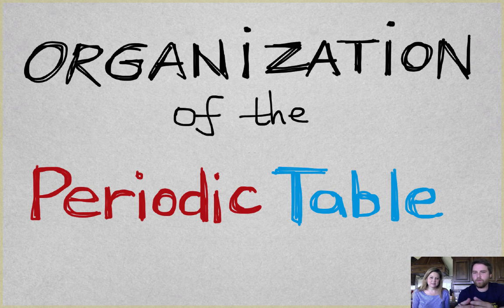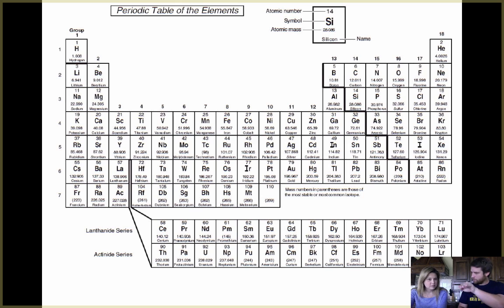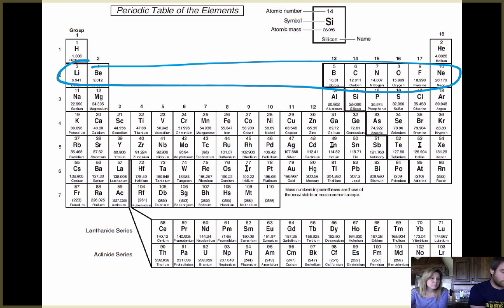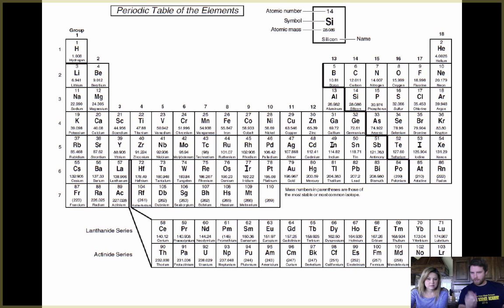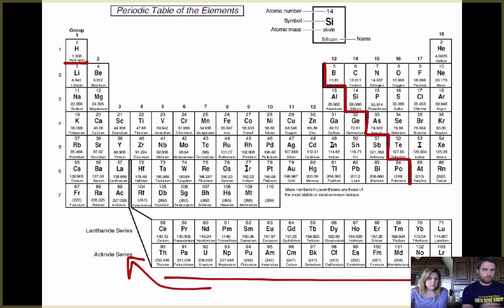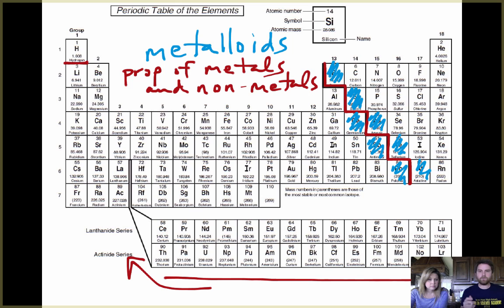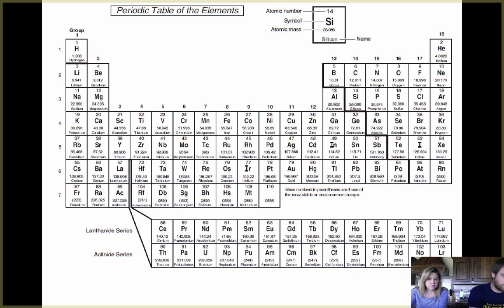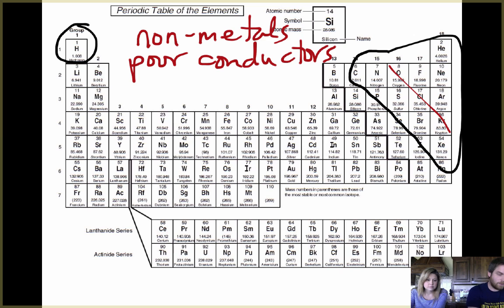Organization of the Periodic Table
Metals, non-metals, metalloids, periods, families?  Decode the periodic table and make it work for you!